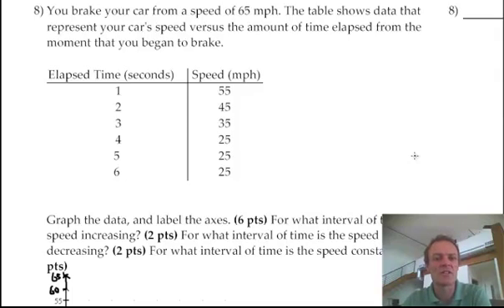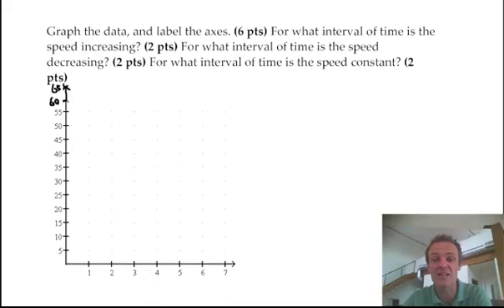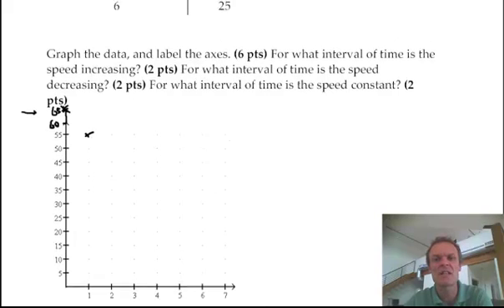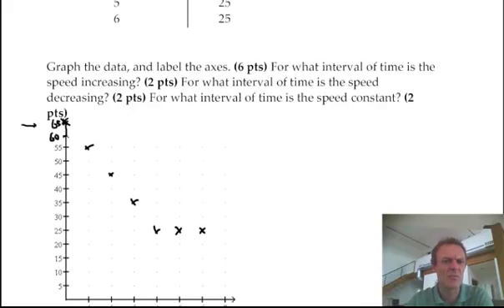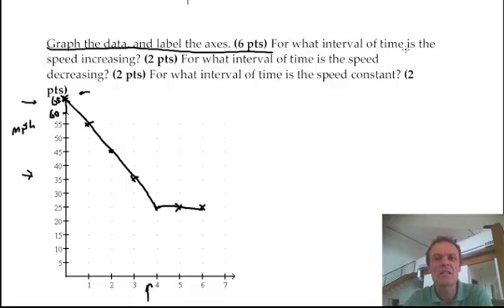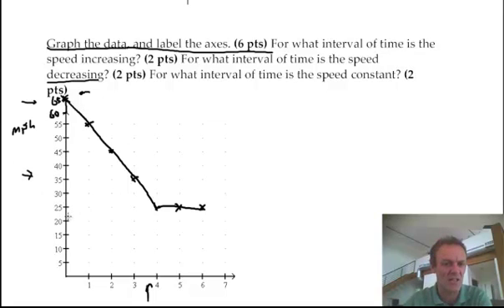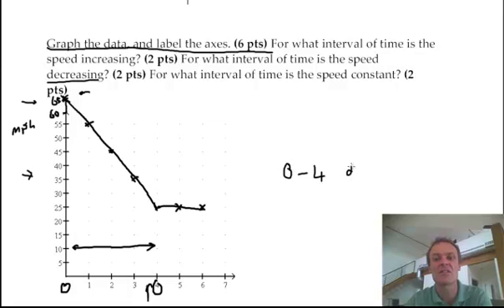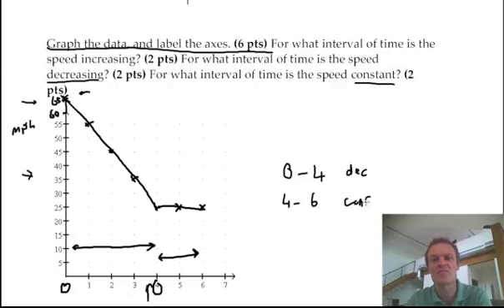Graphing 5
Graphing